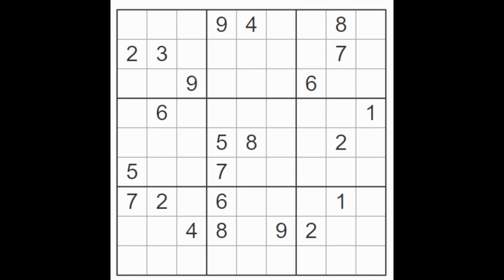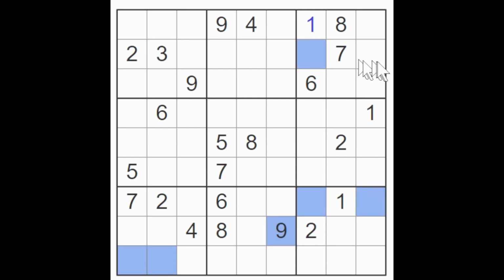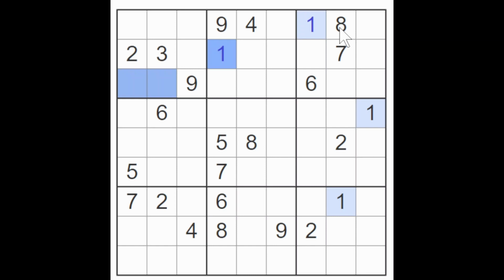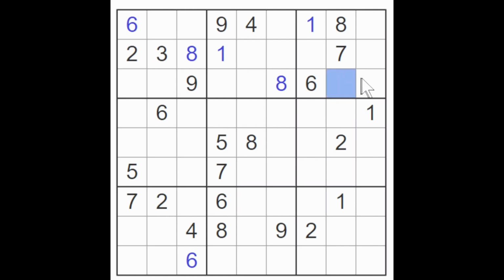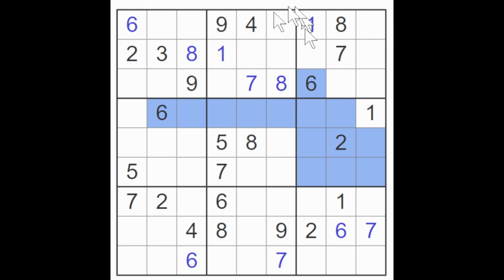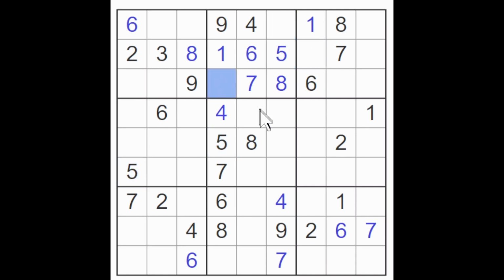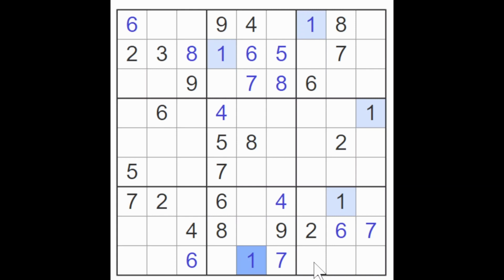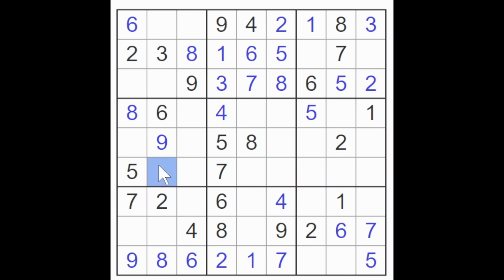An atypical NYT hard puzzle? It felt weird